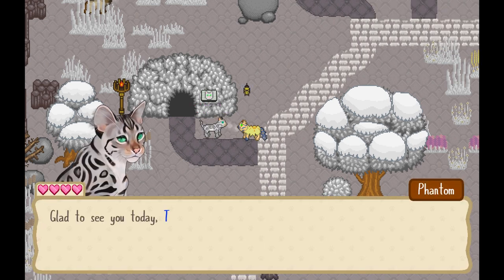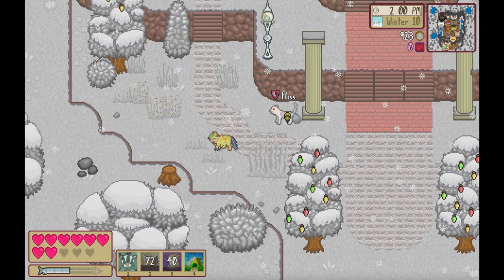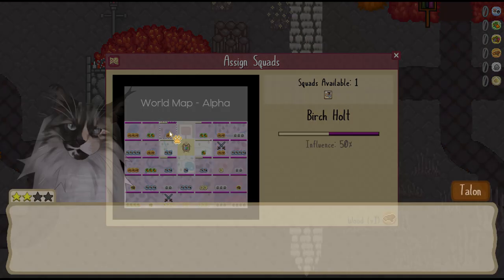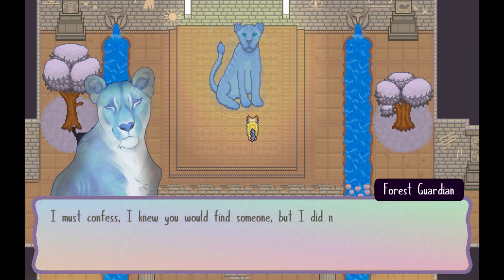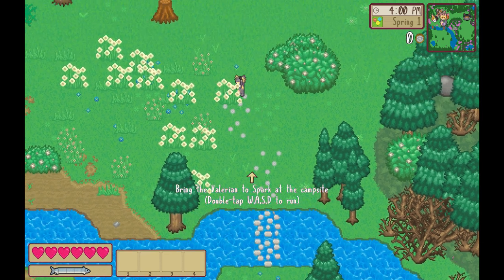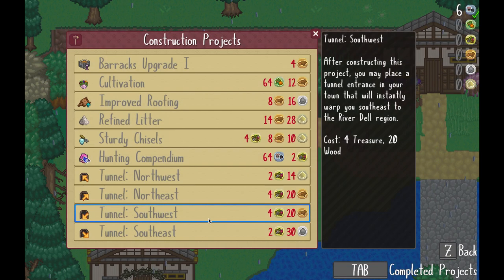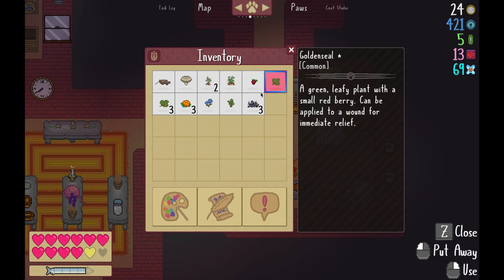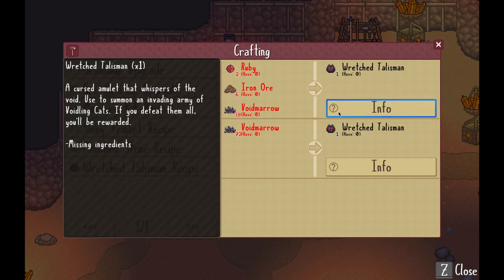Cattails Wildwood Story Beta + Alpha | Mapletail plays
Hey guys! Mapletail here, today taking a final look at the alpha for the upcoming game, Cattails Wildwood Story, and starting the beta!

Music from Cattails Wildwood Story